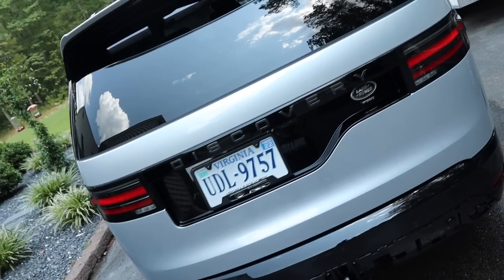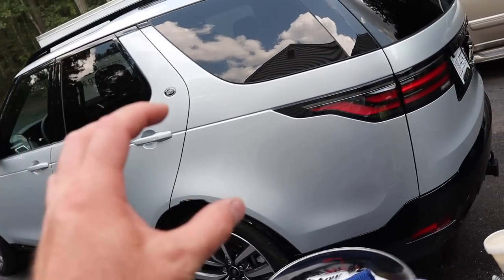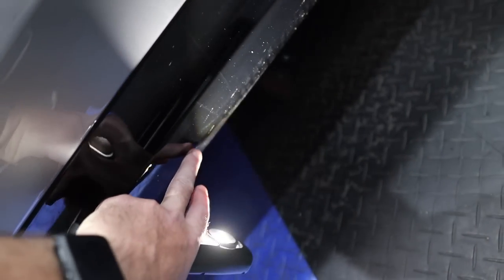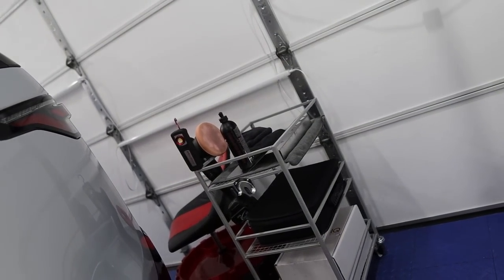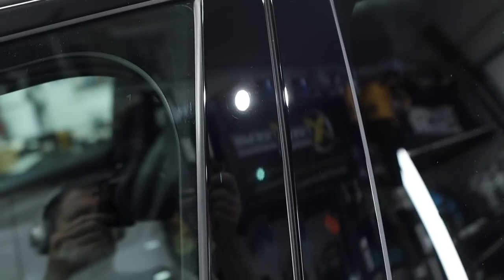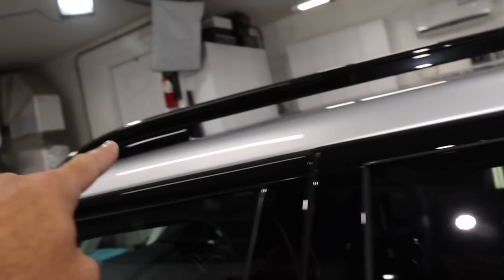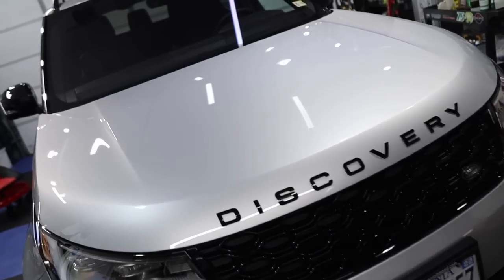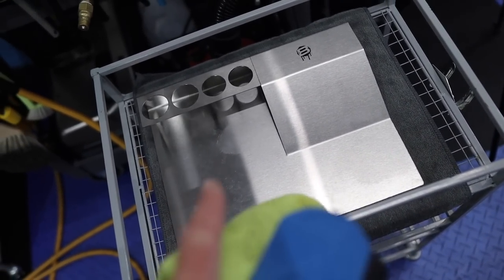Exterior Detail / Paint Enhancement & Ceramic Coatings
MJJC Foam Cannon.
EPIC Polishes.
Tire Applicator.
Microfiber Apron.
Microfiber Applicators.
303 Aerospace Protectant

SPTA Polishers
Cordless 15mm DA Polisher.
Extra SPTA Cordless 15mm Battery.

🔦Lights
4 Pack LED Shop Lights 3600 Lumens 5000k
5500K Photo Studio Light